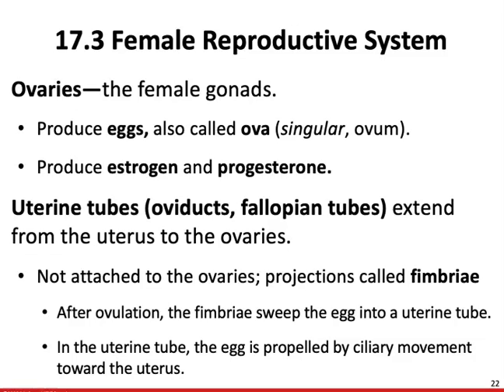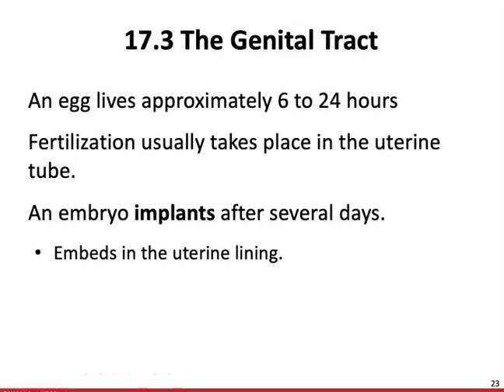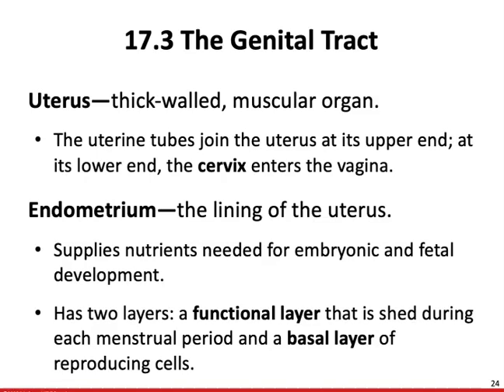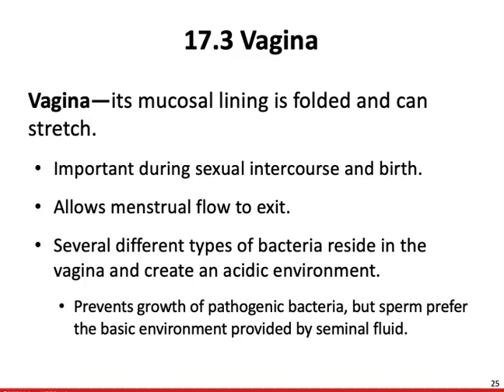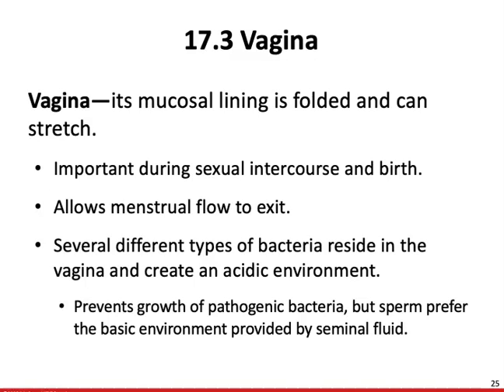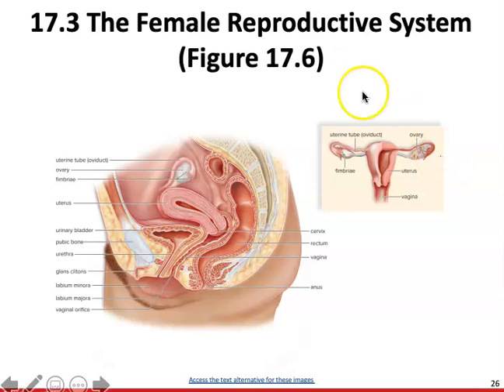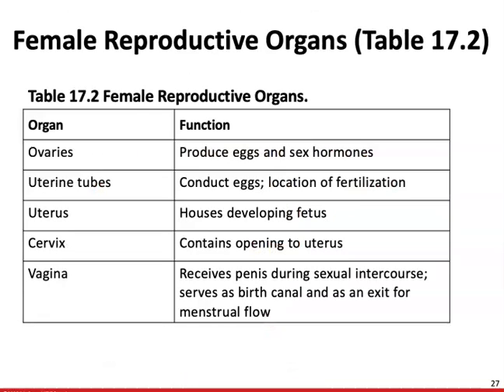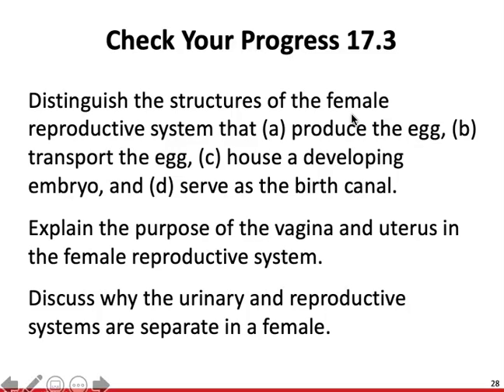17.3 Female Reproductive System